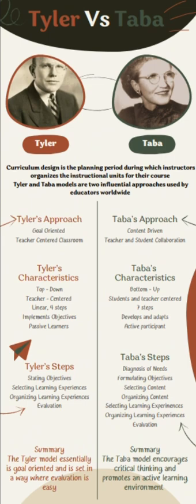Tyler Vs Taba Group 7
Prepared by Rennacko Roberts and Rechana Ricknauth